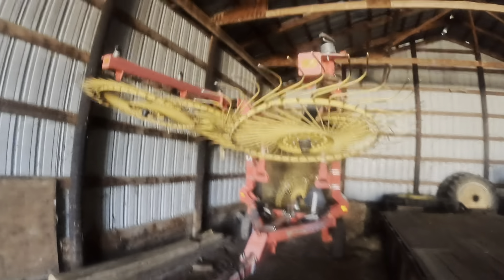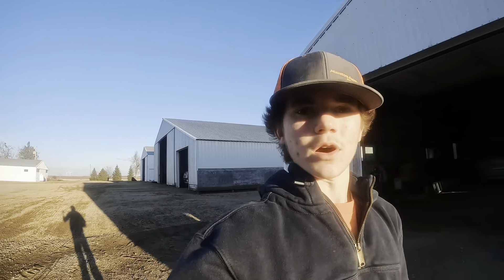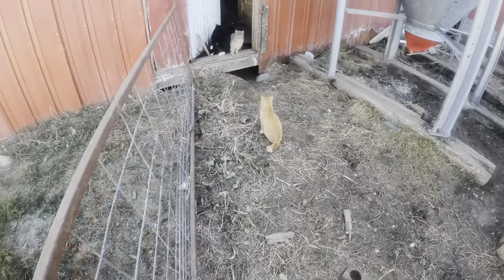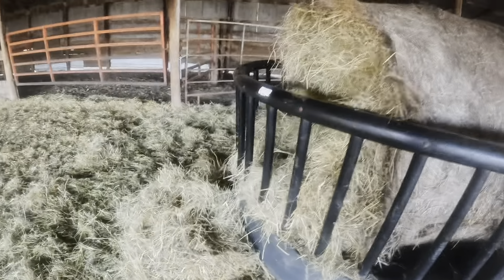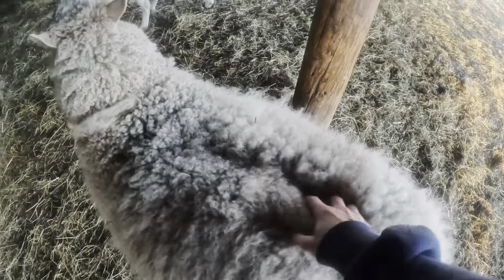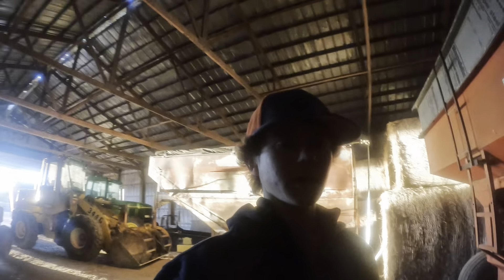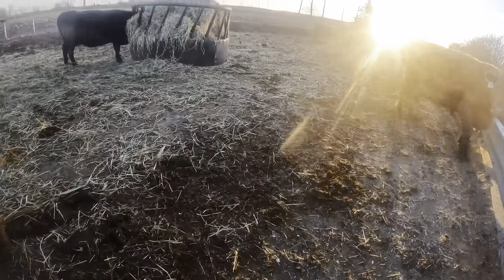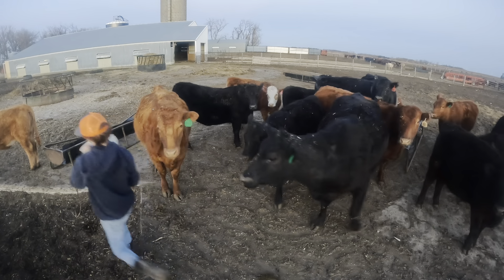Payloader bucket talk and pale chores